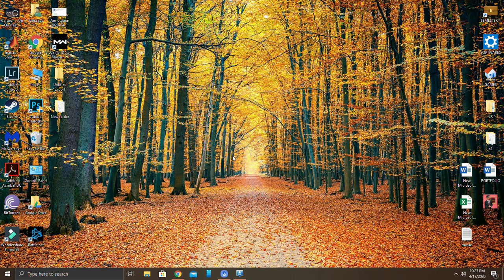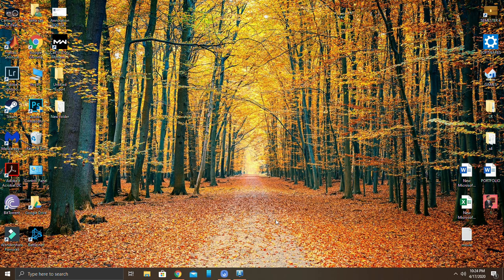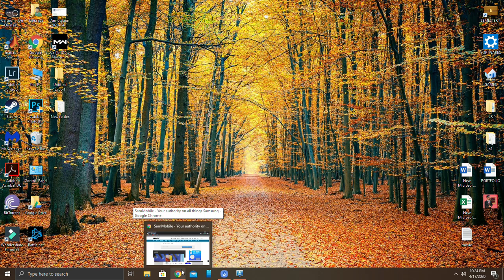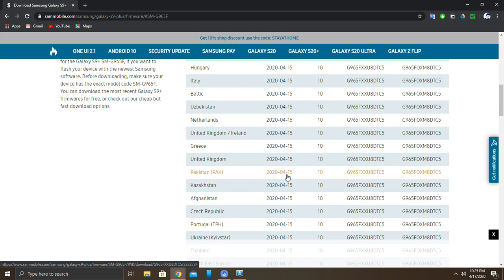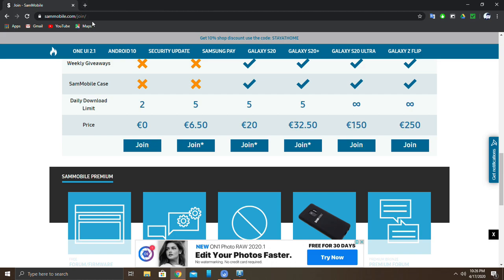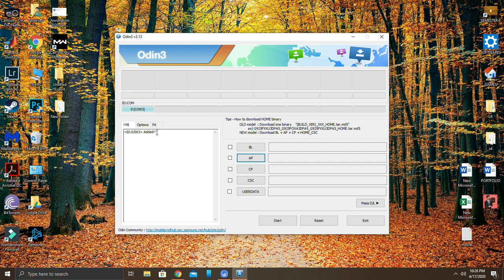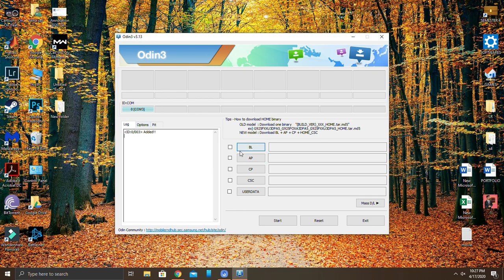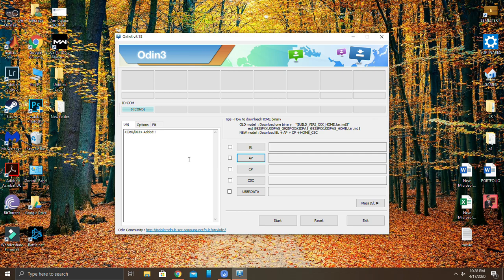phone not updating quick fix 100% working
Links used
This video is made to help viewers easily install samsung phone softwares at home without wasting their money and precious time.
The most important thing of this process is to locate the correct firmware for your device for the very purpose search about the sim cards you are using in your phone see which country they belong to then search your Android 10 firmware in sammobiles using your Country as your sim card belongs to.
any issues I am ready to solve just drop in comments
MUST READ THIS
those who are new to odin